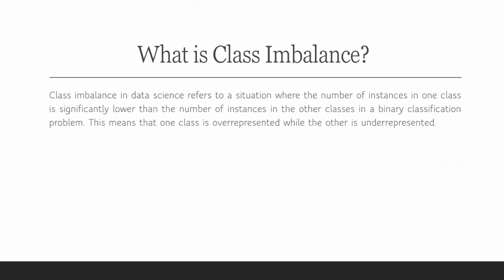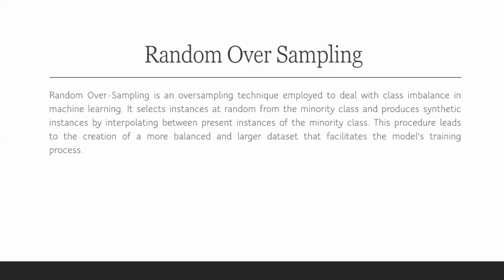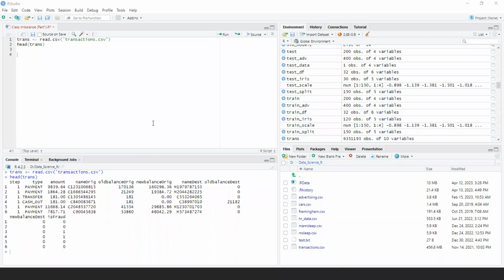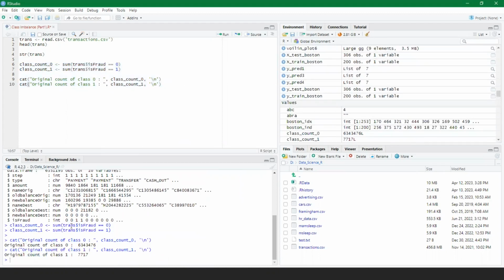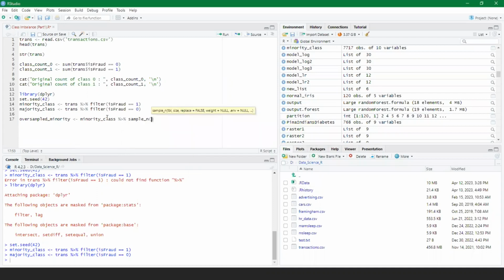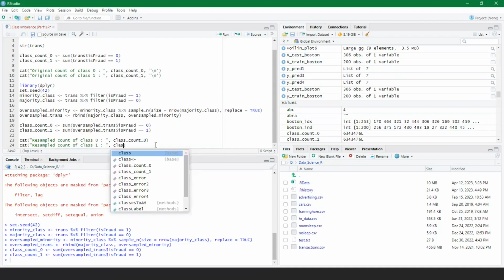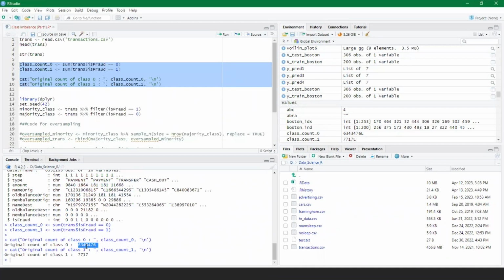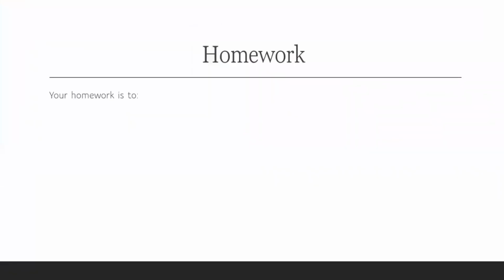027 Class Imbalance Part1 (R)